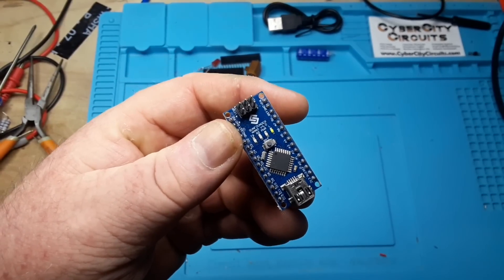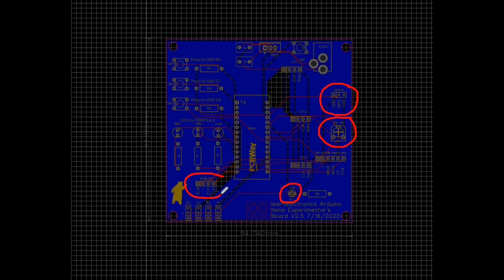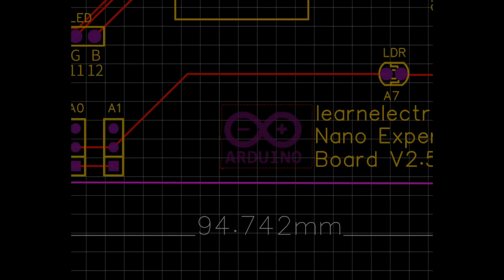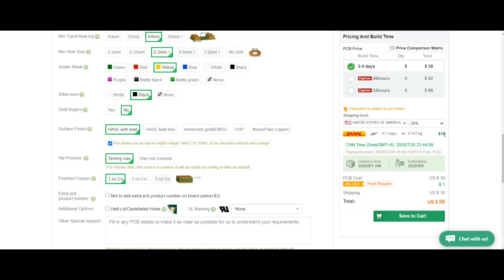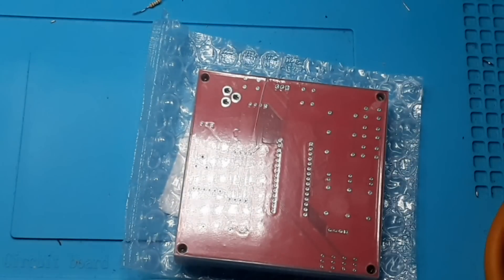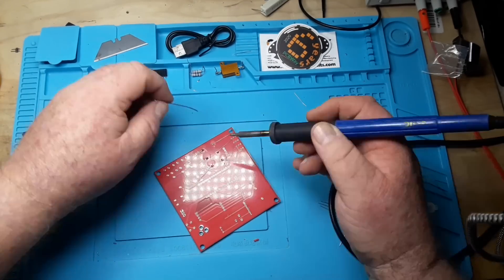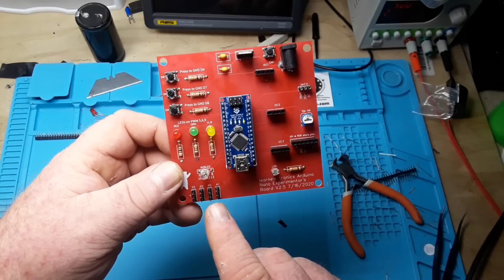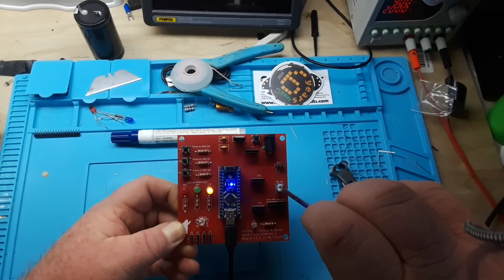Arduino Nano All in One version 2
In this video we put together the second version of our Arduino Nano experimenter's board. It's an all-in-one solution for getting started with Arduino programming. I asked you for suggestions, and you came through. So we added a potentiometer, a light dependent resistor, an RGB LED and changed some spacing around. The new board has the same buttons with pull-up resistors, PWM capable LEDs, I2C and SPI interfaces and a 7805 voltage regulator.